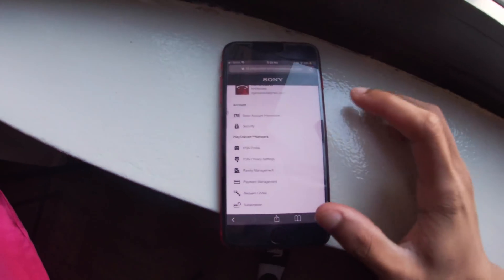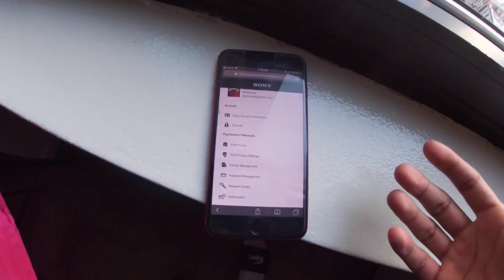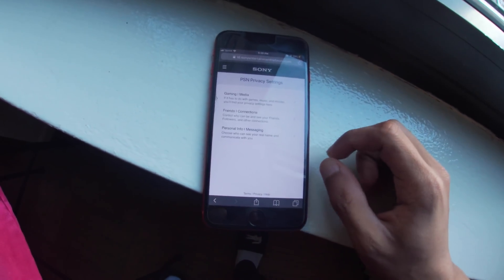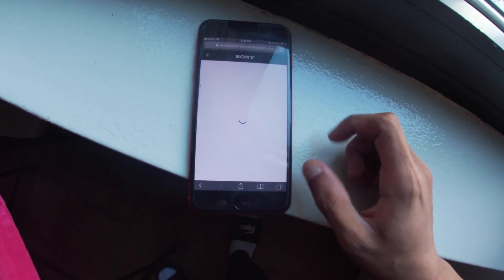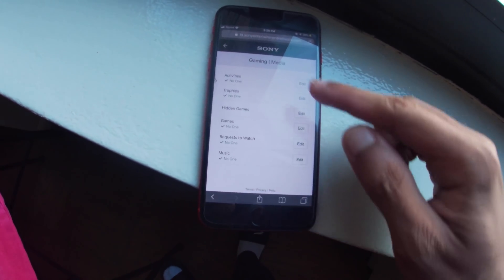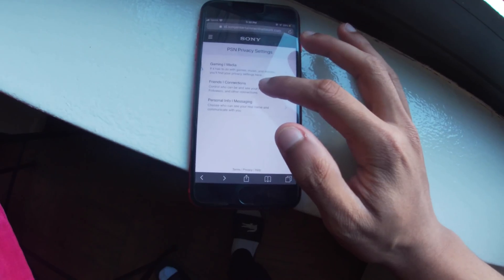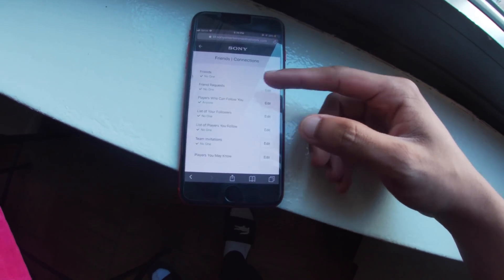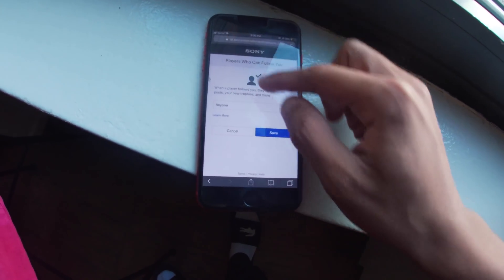PS4 SIGN IN ERROR CODE EASY FIX *an error has occurred*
this is to help those are are struggling like I once was. This video will be deleted soon, its just up because there isn't any other video up to help others.